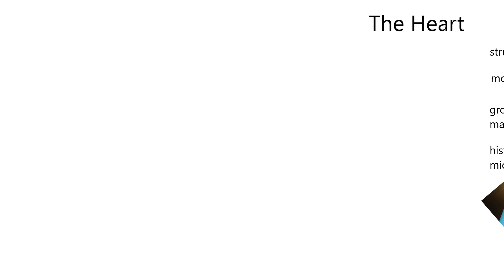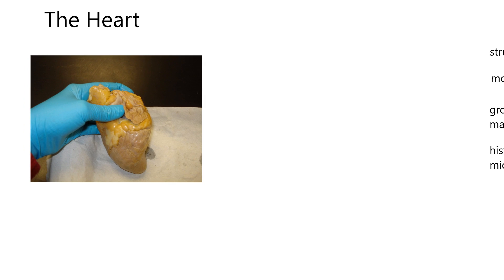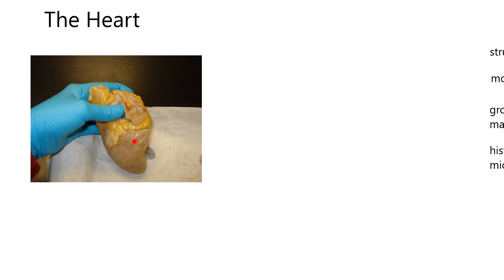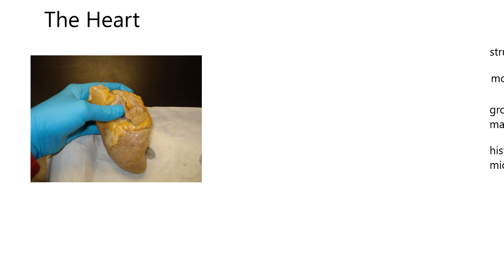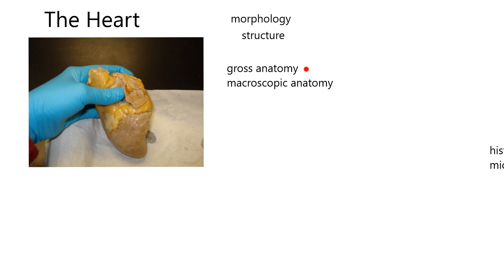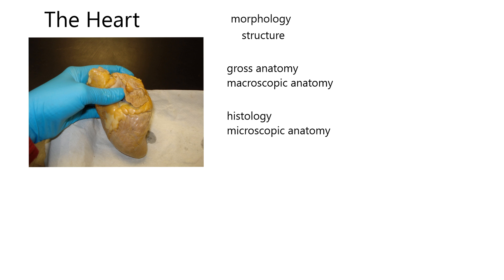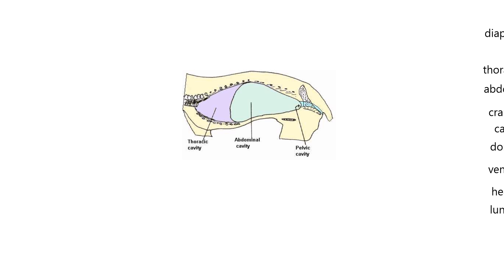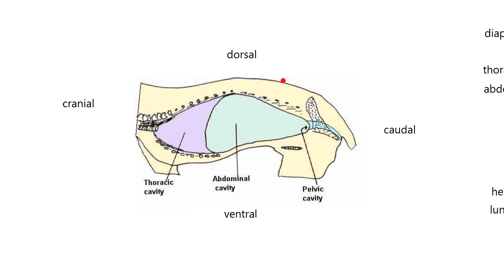Heart1-Anatomical terms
Location of the heart, anatomical terms, diaphragm, thorax